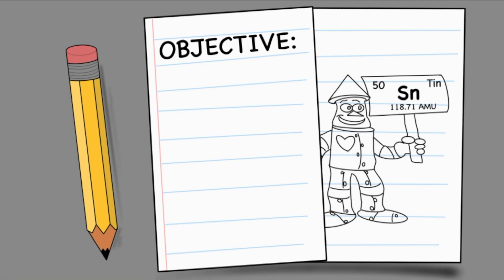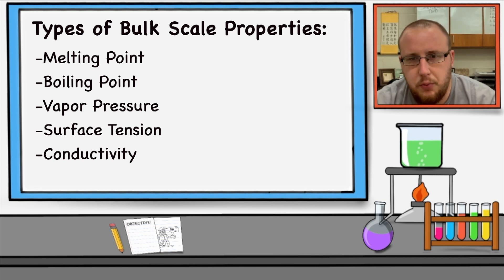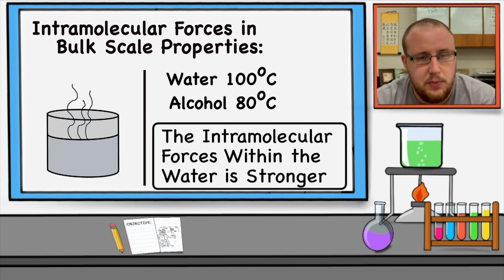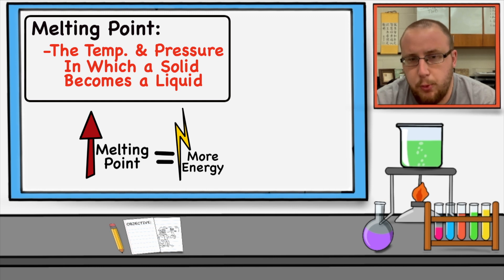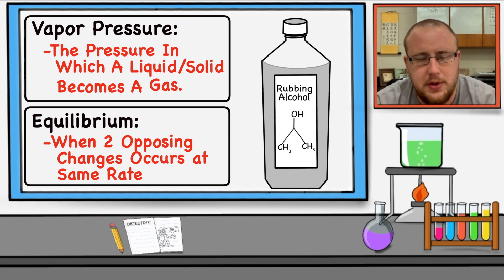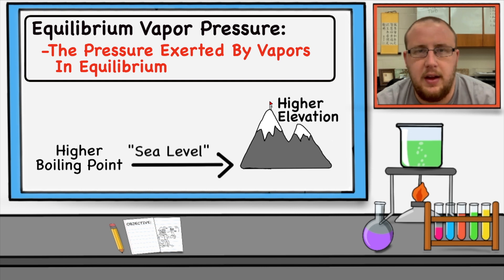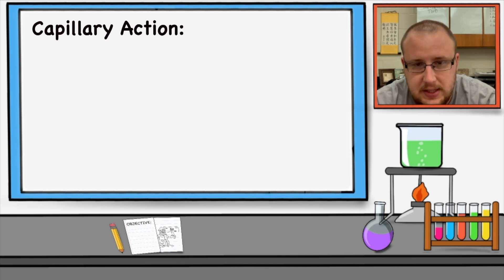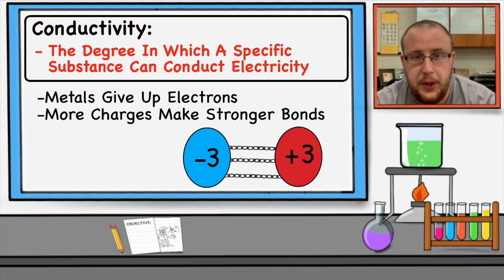Bulk Scale Properties Lecture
In this lecture, we will be discussing how bulk scale properties affect the overall molecular structure of an atom or molecule.